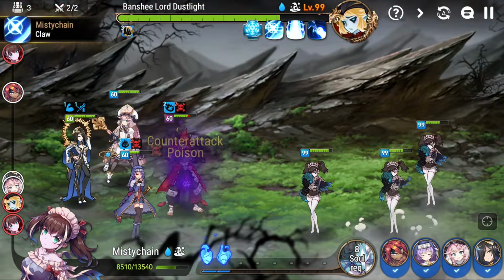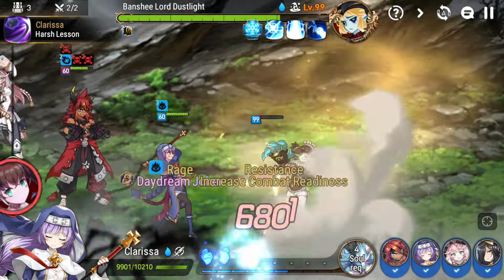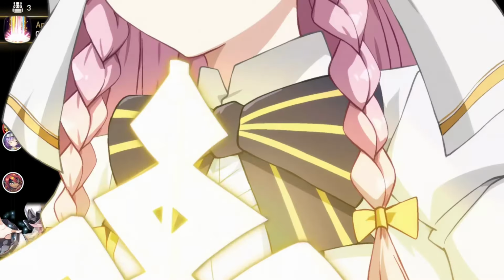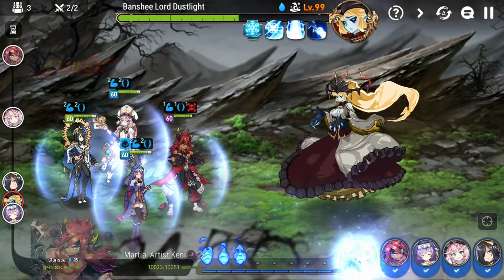45 HOURS: BANSHEE 13 + WYVERN 13 AUTO F2P 🔥 Epic Seven Beginner Guide 2024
Epic Seven Banshee 13 Auto in 45 Hours after clearing Wyvern 13 on Auto in 31 Hours with my 7th F2P Account in 2024! Are you a new player? If not, will you make a new account?"